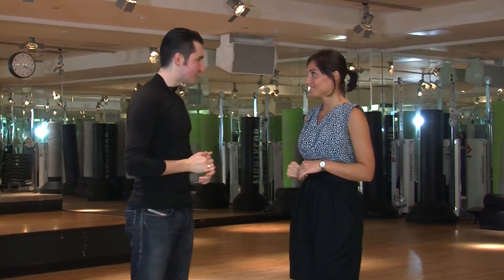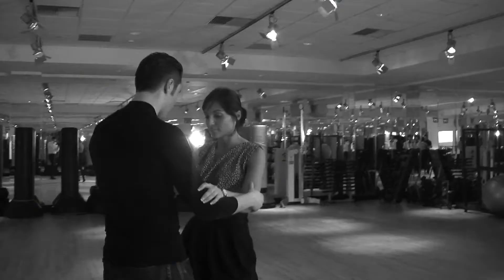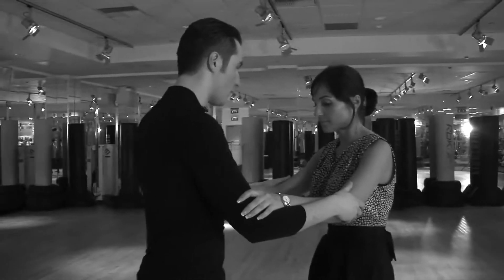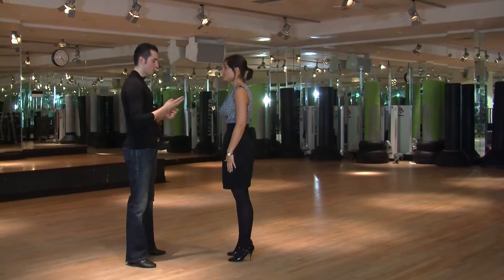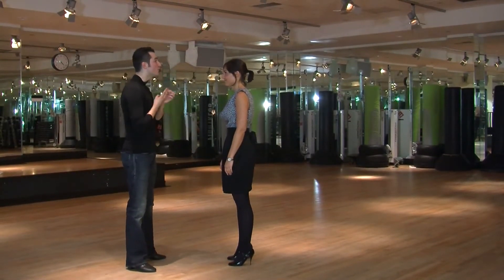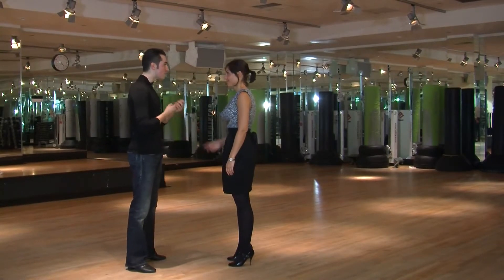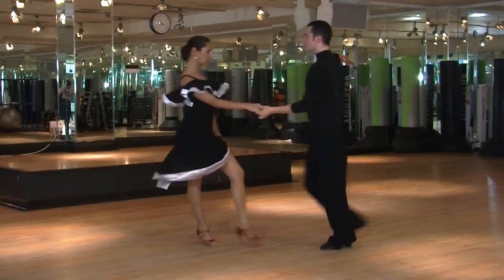Reebok Club Dancing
A PHA Productions video for Reebok Club